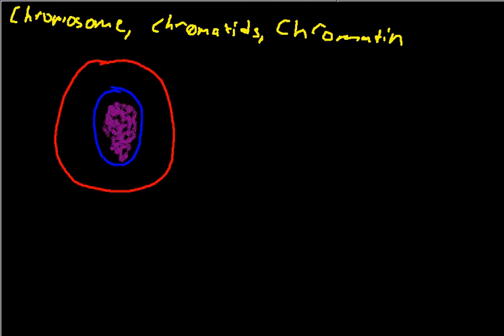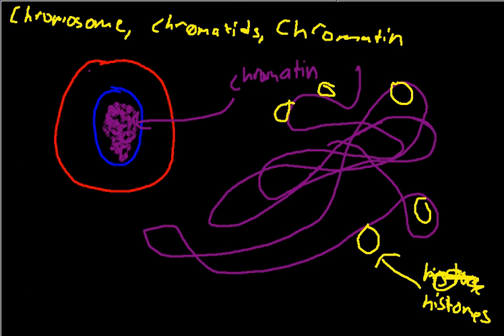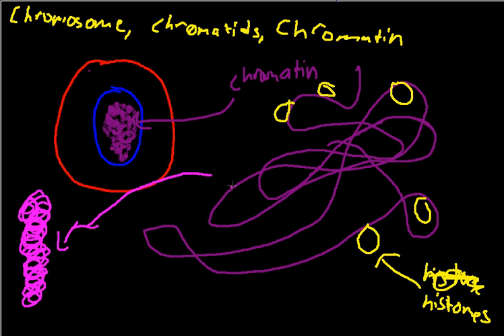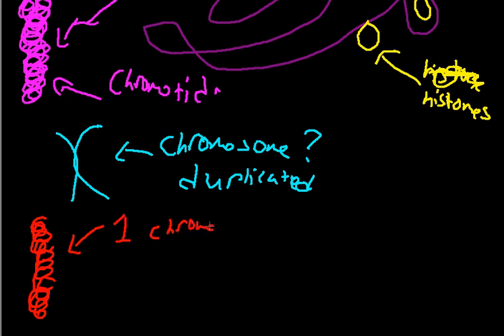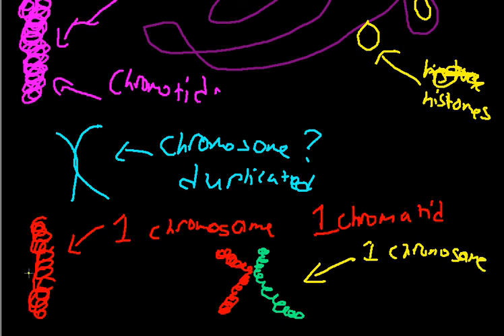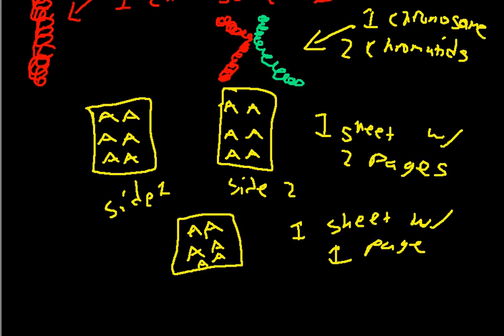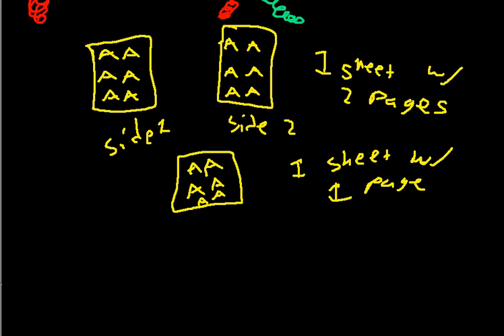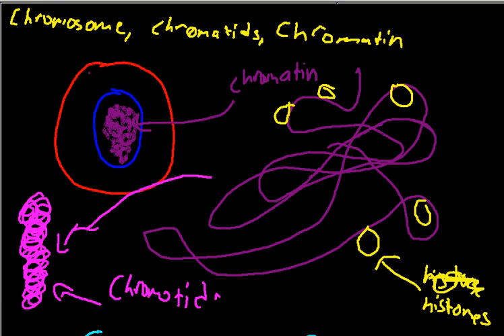Chromasomes, Chromatid, Chromatin